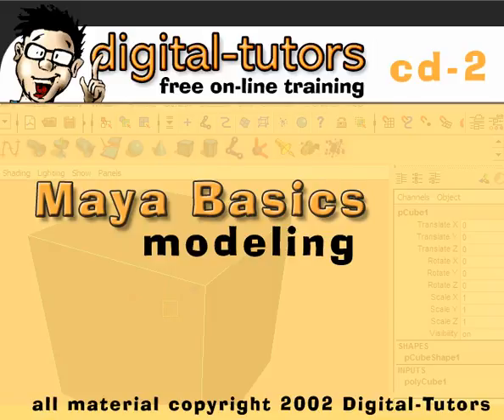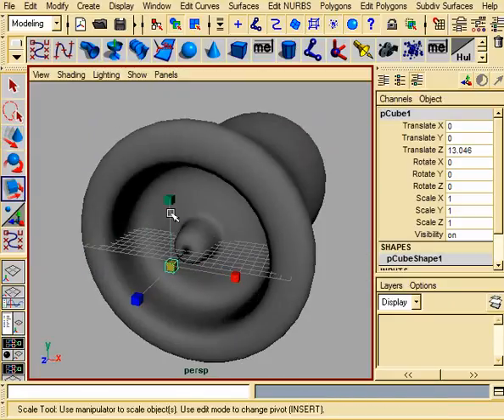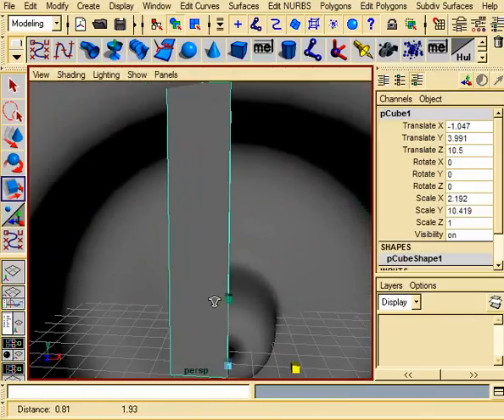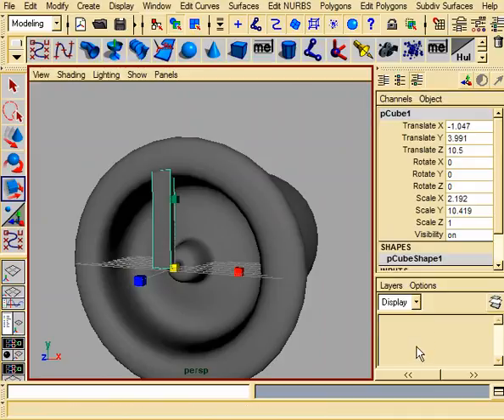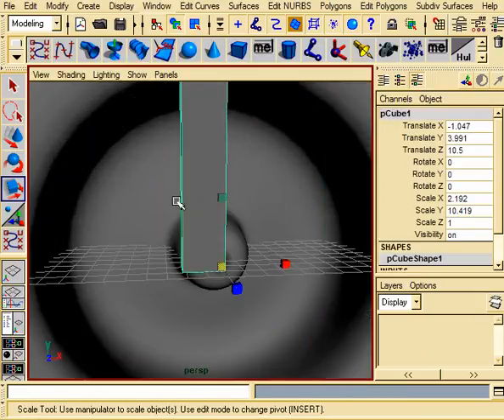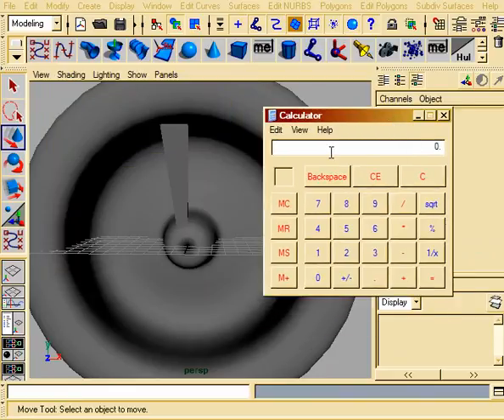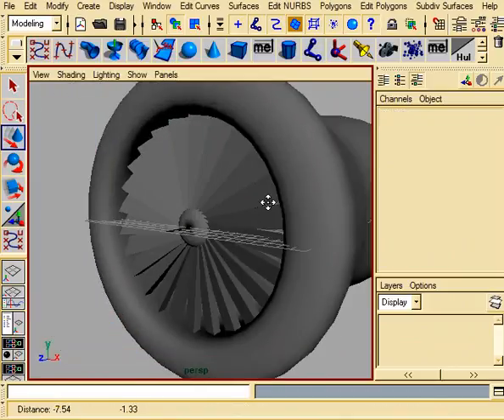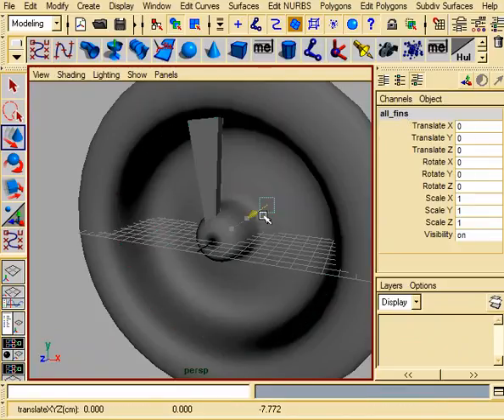cd2 04 Duplicating